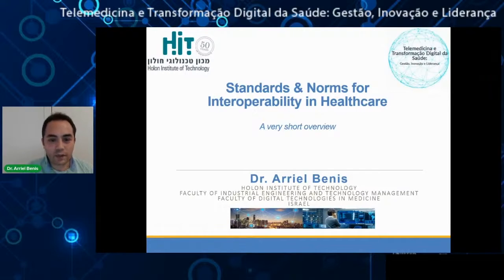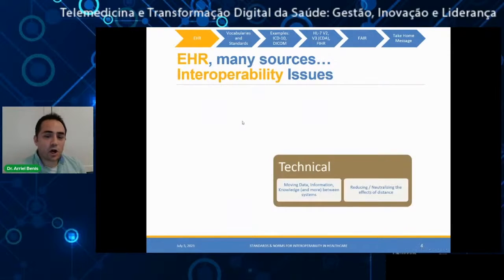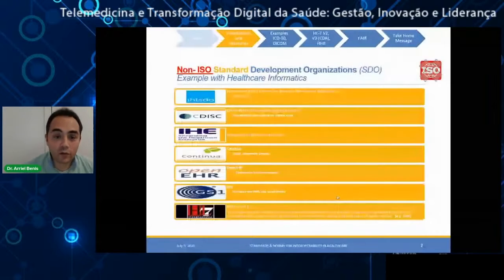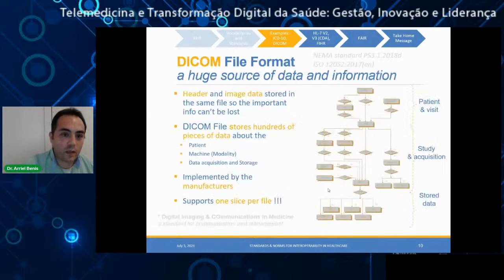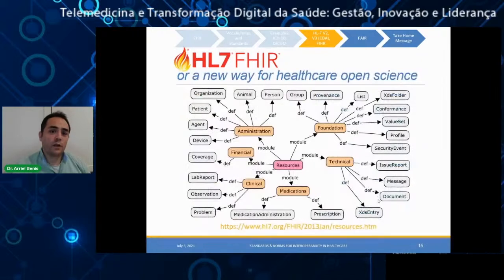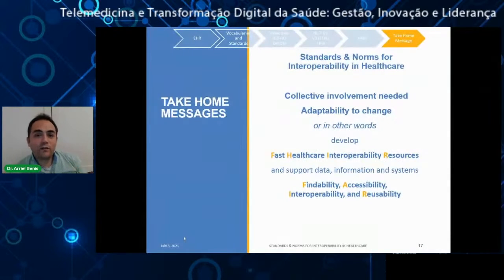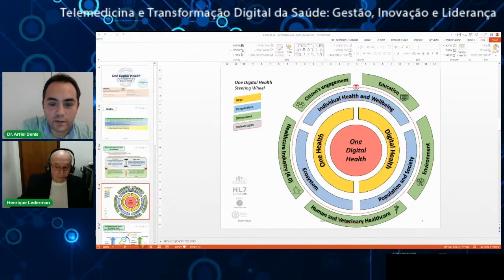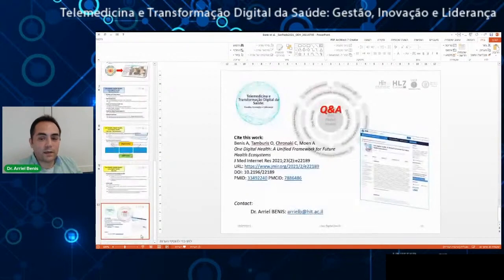Interoperability | Arriel Benis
I Curso Internacional de Telemedicina, 2021
Módulo 10 - Future at Holon Institute of Technology - HIT

Dr. Arriel Benis, PhD
Senior Lecturer. Faculty of Industrial Engineering and Technology Management HIT- Holon Institute of Technology. Head of the Business Intelligence and Automation lab (BIA). Co-Head of the Industrial Automation and IoT lab (IIoT). Faculty of Digital Technologies in Medicine.